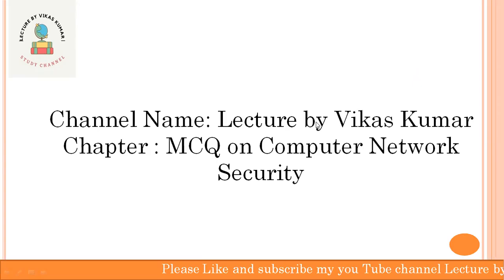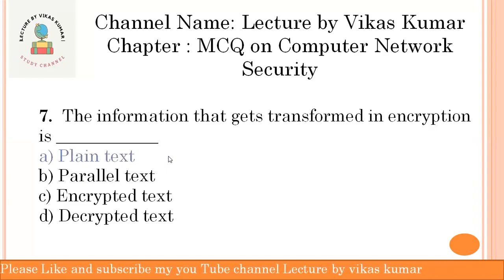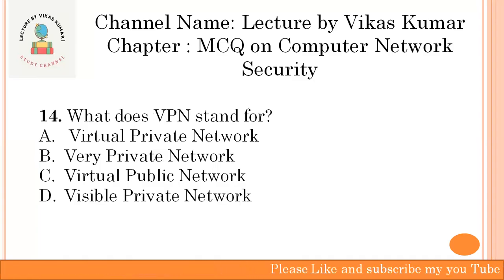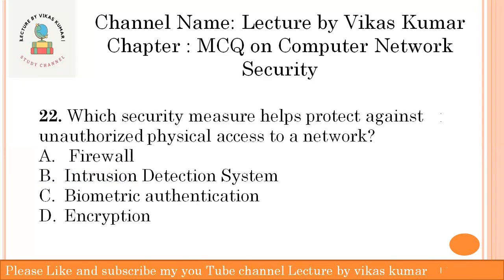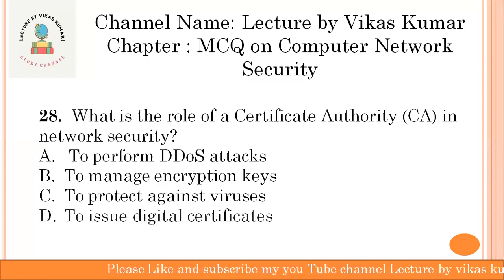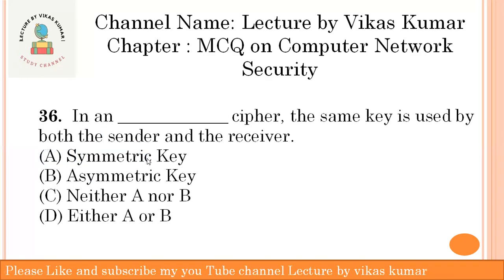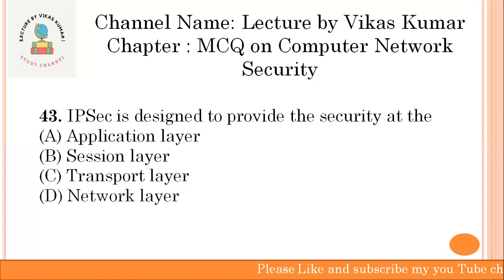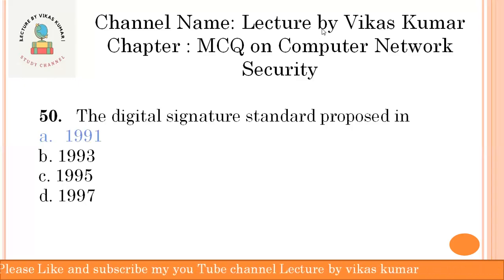Top 50 MCQ-1 on Network Security | Most Important MCQ on Network Security in Hindu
Network security is a critical aspect of information technology that focuses on protecting the integrity, confidentiality, and availability of data within a computer network. As organizations increasingly rely on interconnected systems and the internet for their daily operations, the need for robust network security measures has become paramount.

The primary goals of network security are to prevent unauthorized access, detect and respond to security threats, and ensure the confidentiality and integrity of sensitive information. Network security encompasses a range of technologies, policies, and procedures designed to safeguard both the hardware infrastructure and the data transmitted over a network.

Network Security
Cybersecurity
Information Security
Firewalls
Intrusion Detection
Prevention Systems
VPN (Virtual Private Network)
Authentication
Access Control
Encryption
Security Policies
Procedures
Security Audits
Patch Management
Incident Response
Data Protection
IT Security
Cyber Threats
Network Defense
Security Best Practices
Secure Communication
Threat Detection
Risk Mitigation
Security Awareness
Network Safety